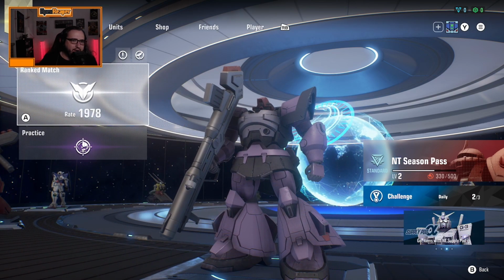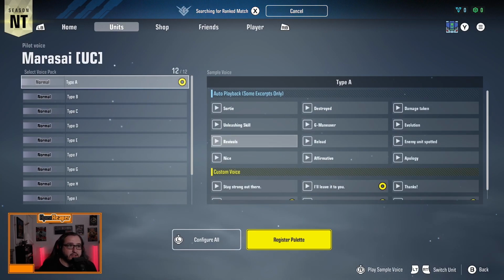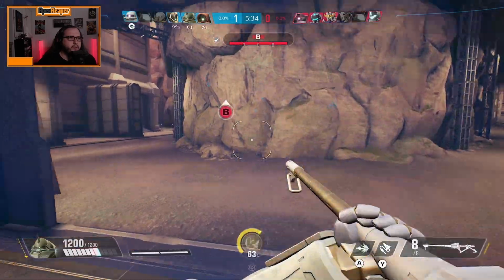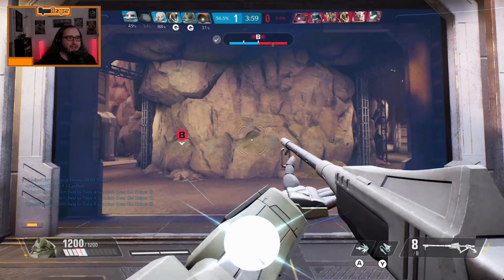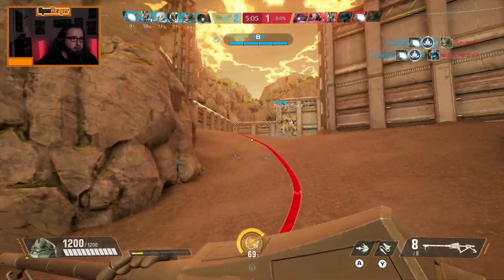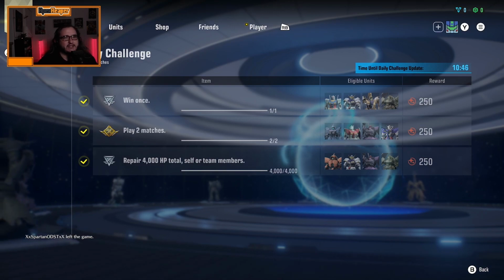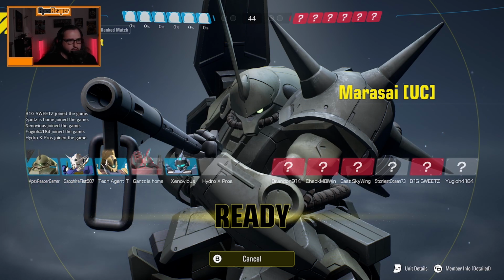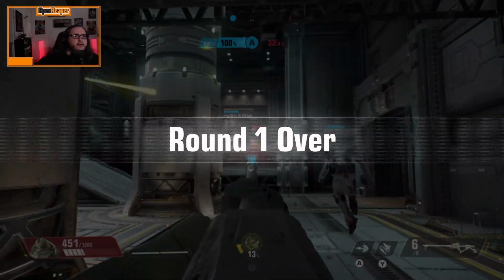Marasai Gameplay in Gundam Evolution [Closed Network Test]